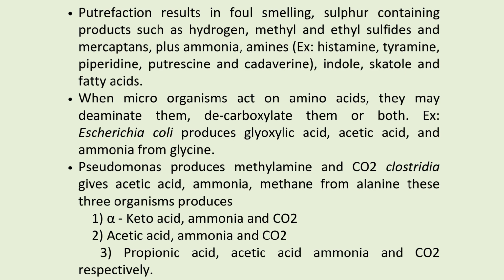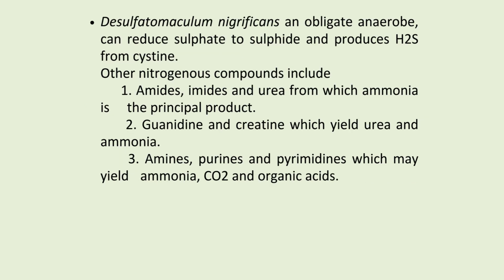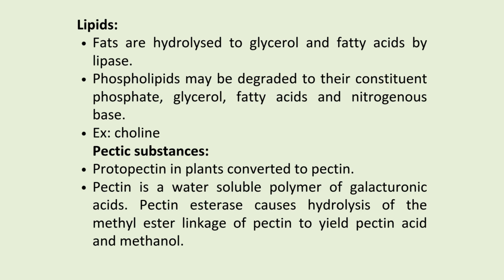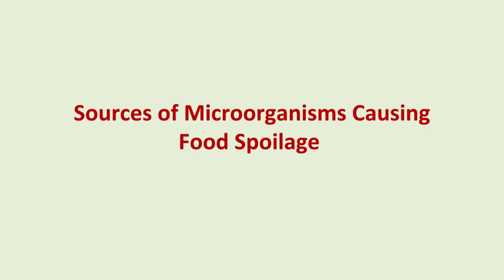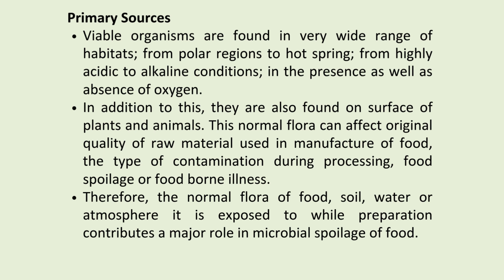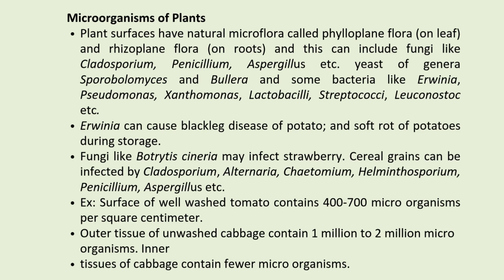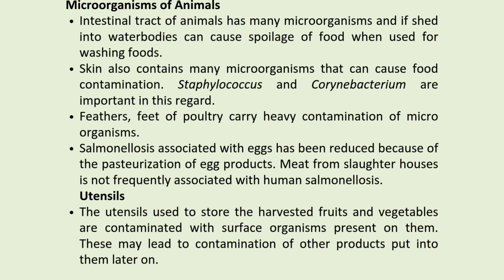Food Microbiology | Chemical Changes in Food by Microorganisms & Sources of Contamination-MooTechie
Welcome to MooTechie!
In this video, we explore Food Microbiology, focusing on the chemical changes caused by microorganisms and the sources of contamination that lead to food spoilage.
Learn about protein and carbohydrate breakdown, putrefaction, fermentation types, and how air, soil, water, plants, animals, utensils, and handlers contribute to microbial contamination.
Perfect for dairy technology, microbiology, and food science students.